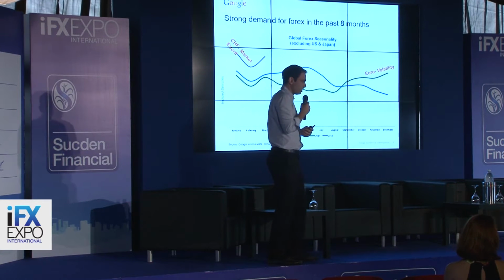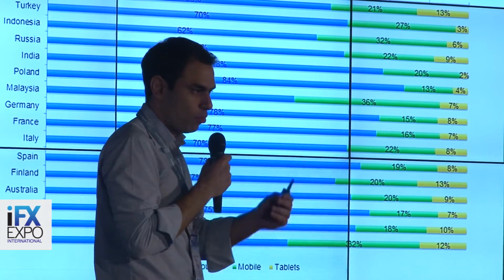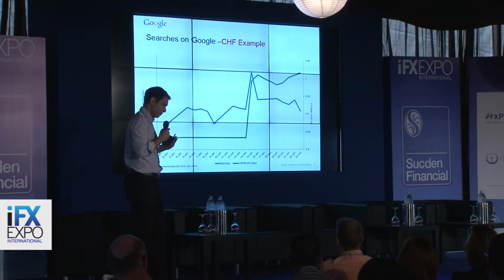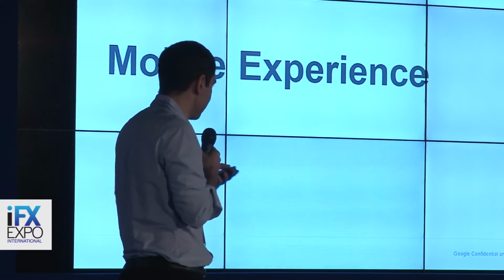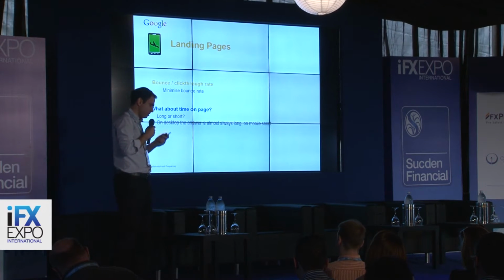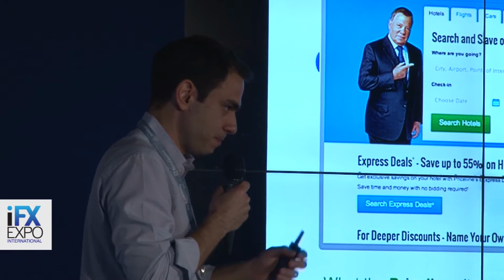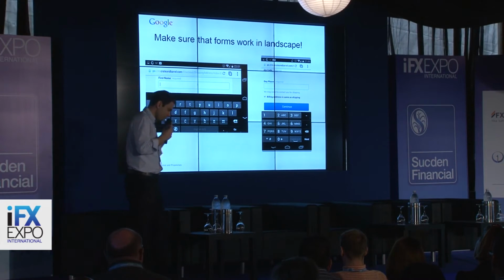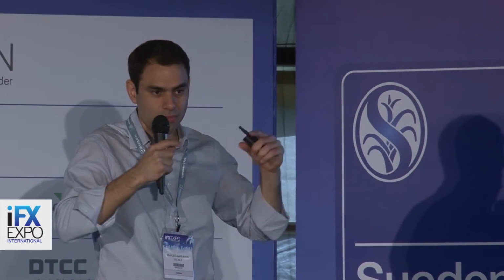Google Keynote Speech: Online Forex Trends